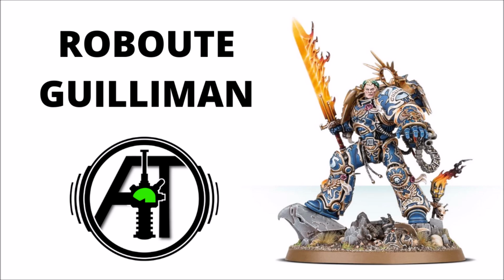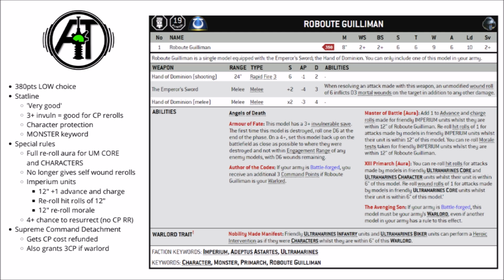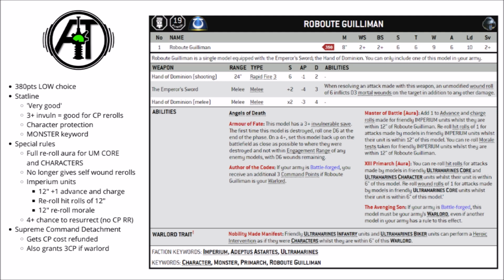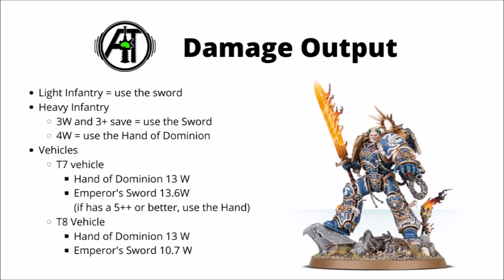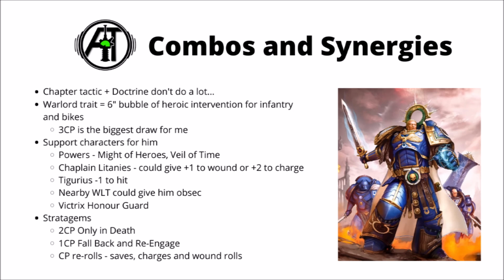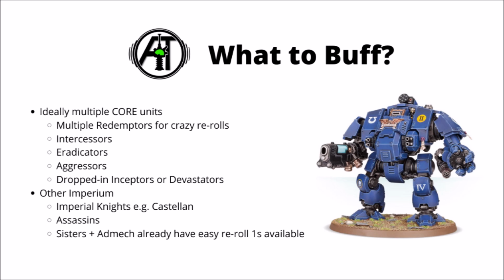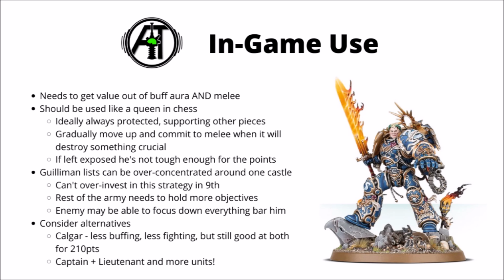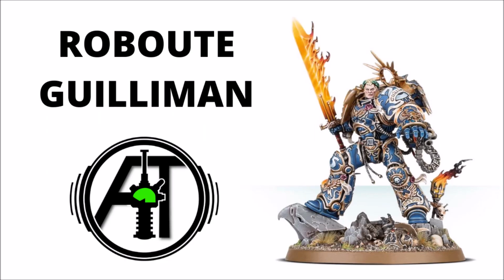Roboute Guilliman - Rules, Review + Tactics - Space Marines Strategy Guide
Let's take a closer look at the Primarch of the Ultramarines...

0:00 Intro
1:22 Datasheet
5:28 Damage Output
6:15 Combos and Synergies
8:39 Units to Buff
10:03 In Game Use